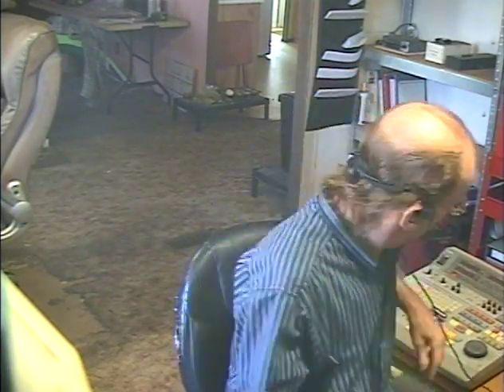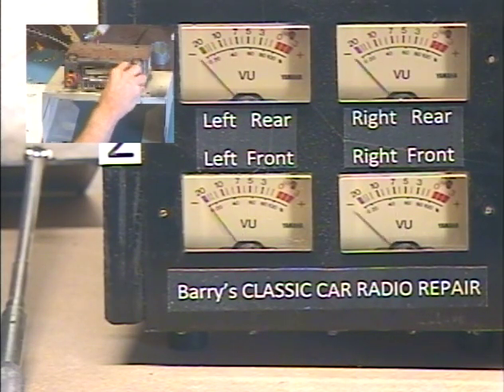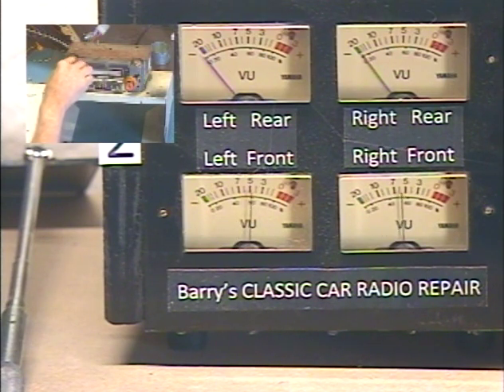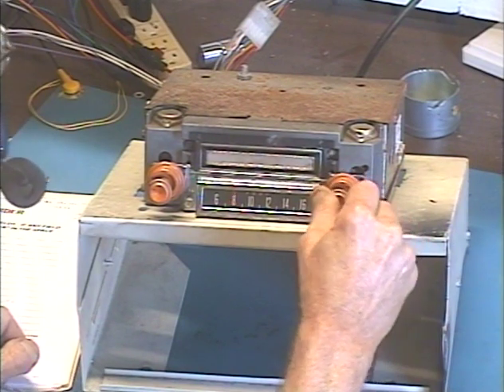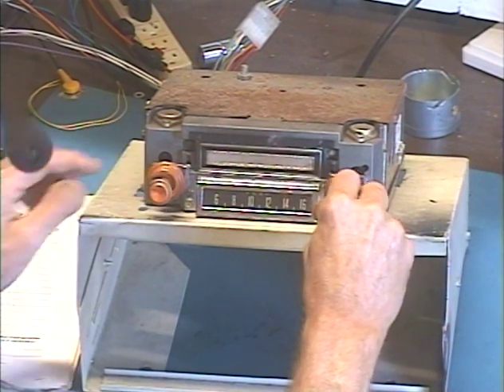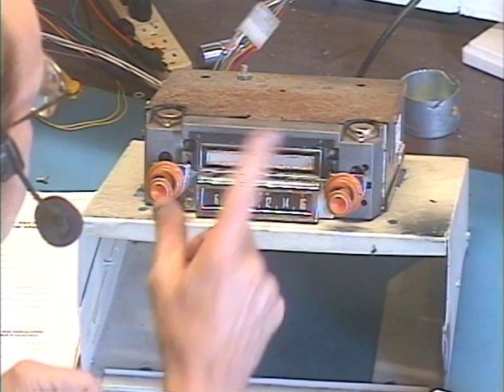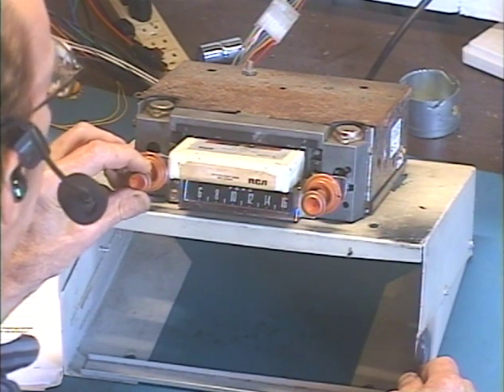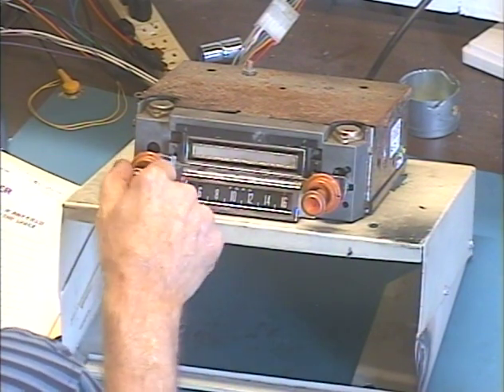Barry's 8 Track Repair # 995 - 1966 Mustang Convertible AM-8T Conversion